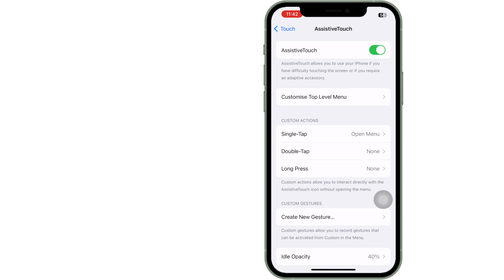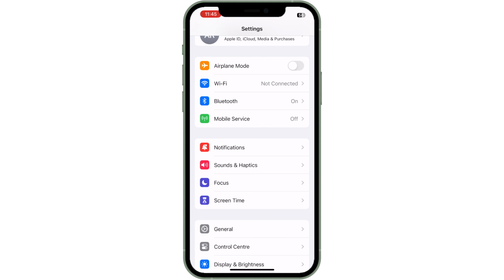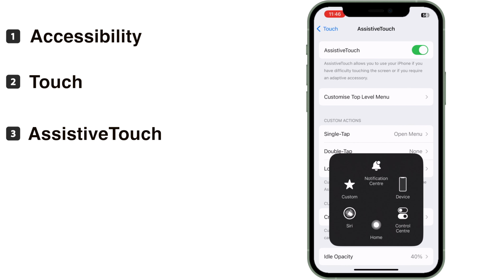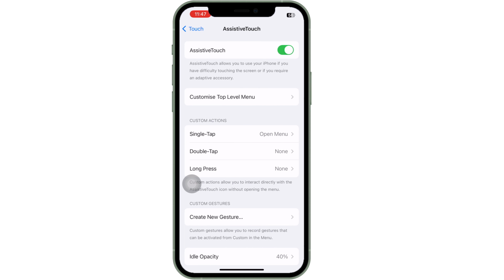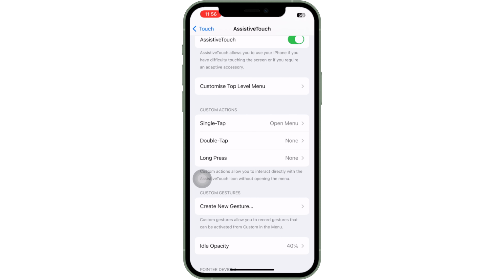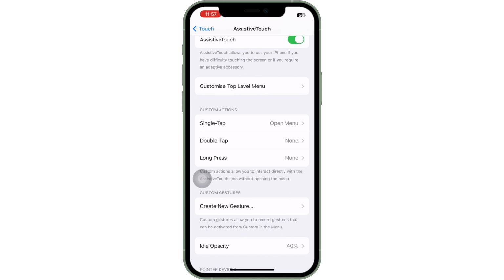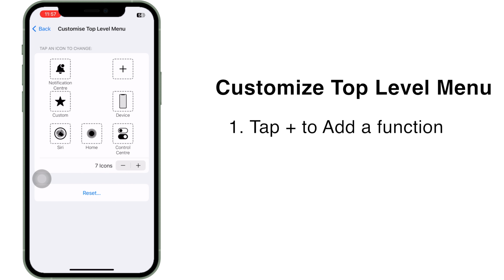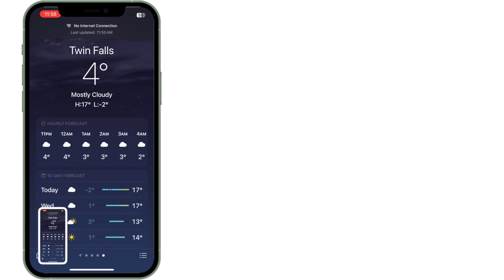Enable AssistiveTouch gestures & Customize on iPhone | Aim Apple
Empower your iPhone experience with how to 'Enable AssistiveTouch gestures on iPhone.' Dive into this step-by-step guide that unveils the process of activating and utilizing AssistiveTouch gestures, enhancing accessibility and convenience on your iPhone.